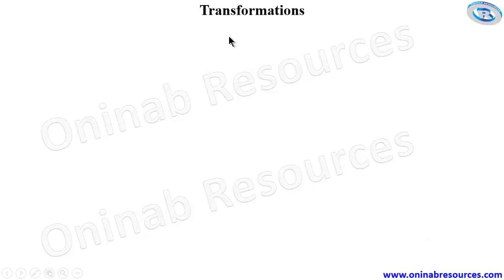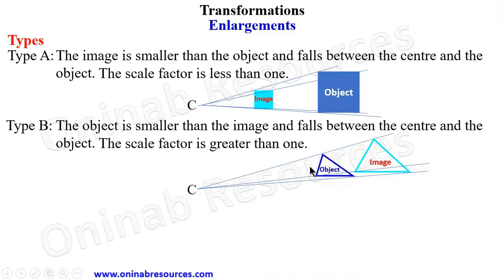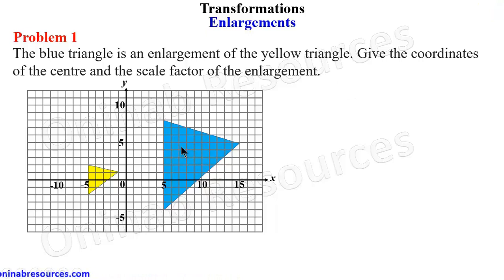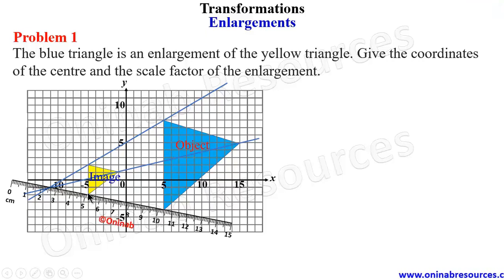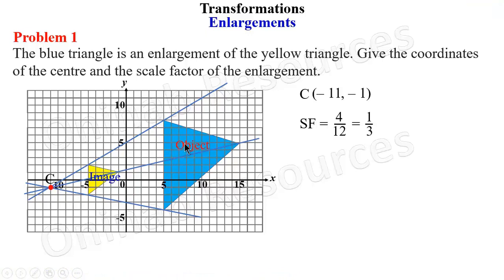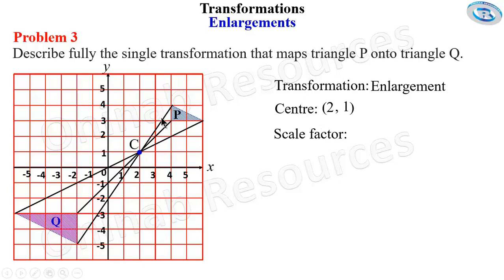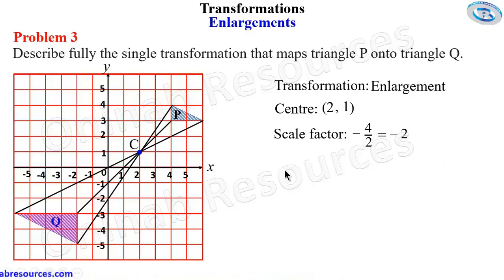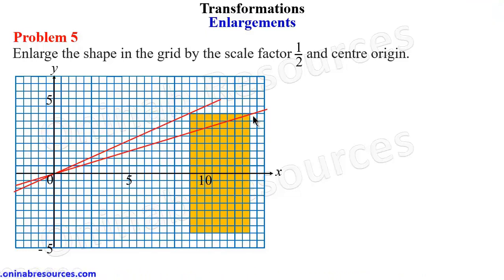Transformations: Enlargements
The video covers the enlargement of various geometric shapes given the object, centre and scale factor of the enlargement. It also covers finding the scale factor and centre of enlargement given the object and the image.